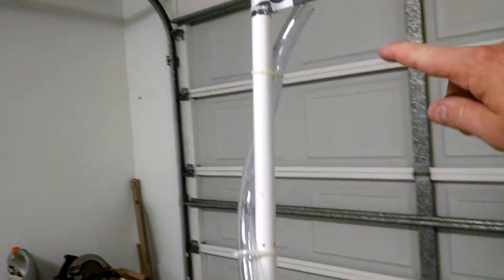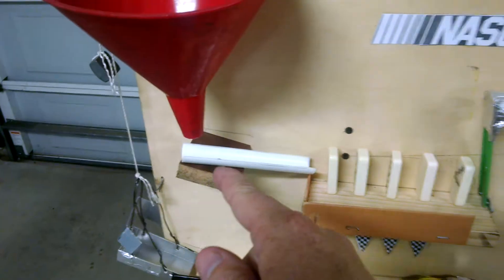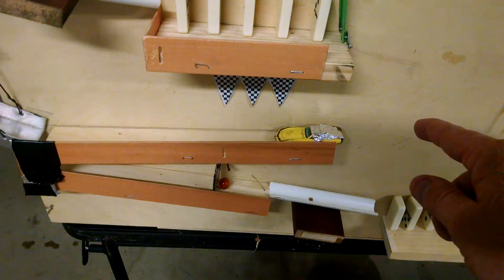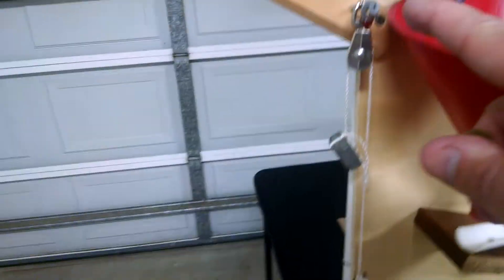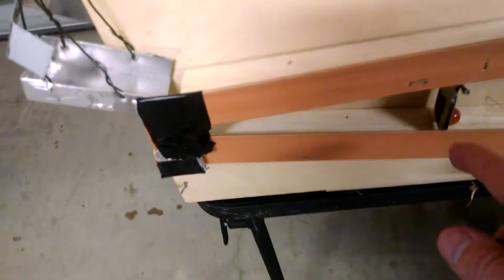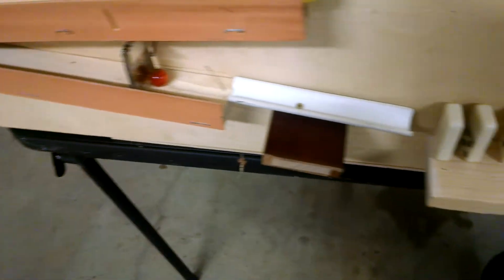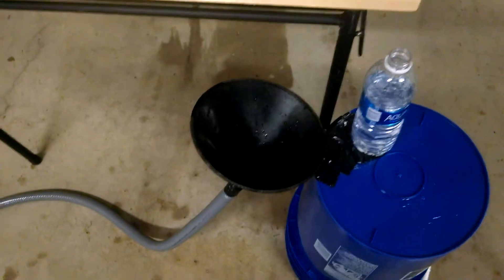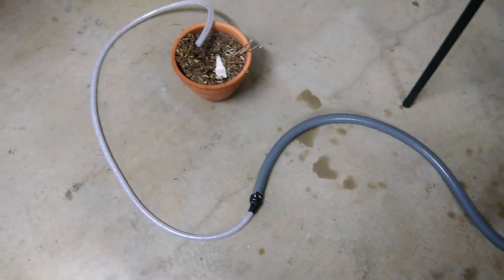Simple Rube Goldberg Design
Rube Goldberg design using everyday items around the house.